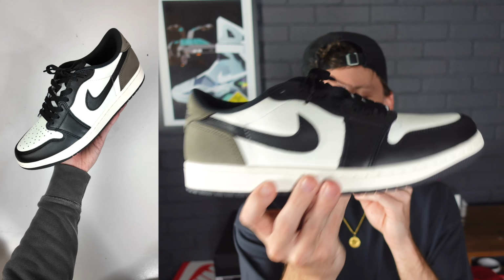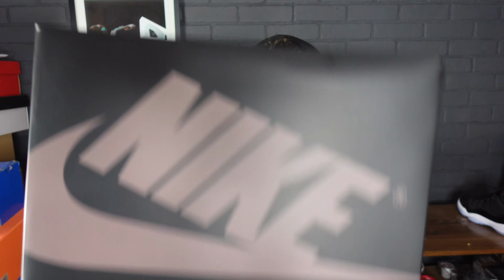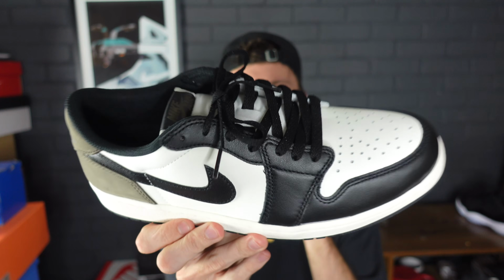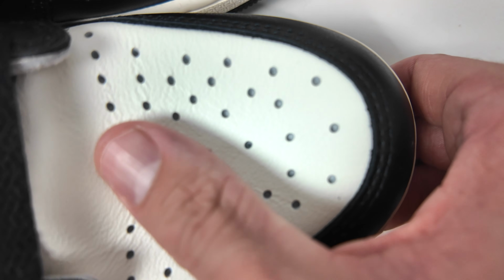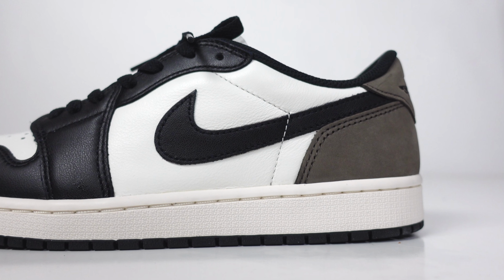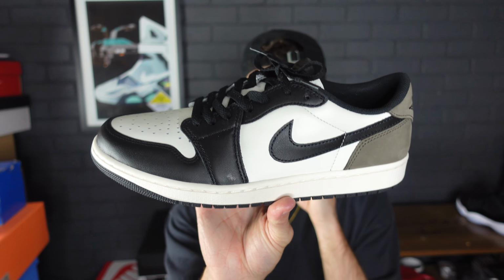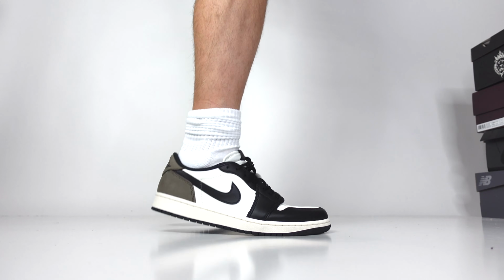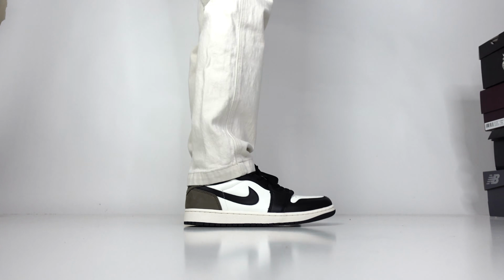The Good vs. The Bad - Honest Review - Air Jordan 1 Low OG 'Mocha' Unboxing & On Foot Review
In this video, we take a deep dive into the Air Jordan 1 Low OG Mocha—one of the most anticipated releases for sneakerheads. Whether you're looking for a detailed review or want to see how these Jordan 1 Low Mocha sneakers look on feet, we've got you covered.

As the fall season approaches, finding the perfect pair of fall shoes is key, and the Jordan 1 Low OG is an excellent choice for both style and comfort. We’ll explore why these fall sneakers are a must-have in your rotation and how they stack up against other Jordan 1 models.

From the sleek design to the iconic colorway, watch as we break down the Air Jordan 1 Low OG Mocha and give you all the details you need before making your purchase. If you're a fan of Jordan 1 Low or just love on-foot looks, this video is for you!